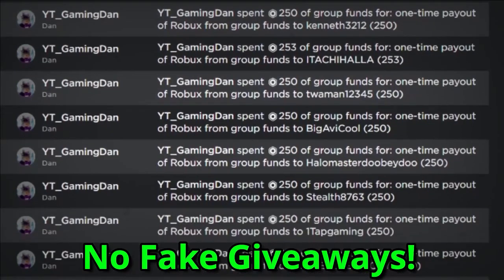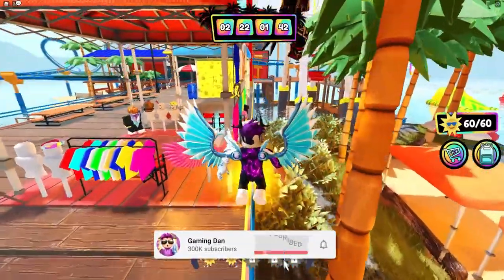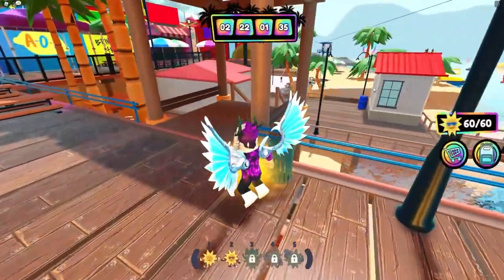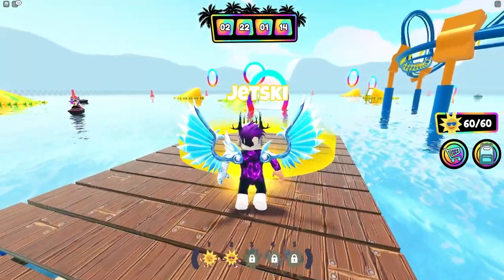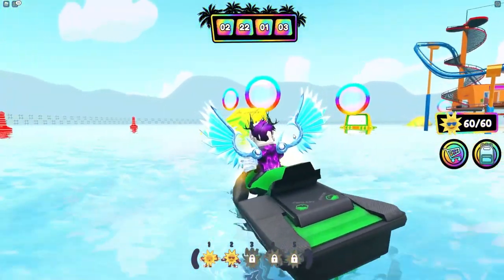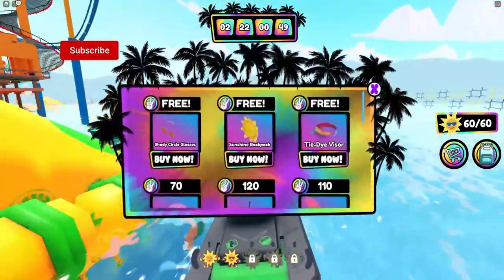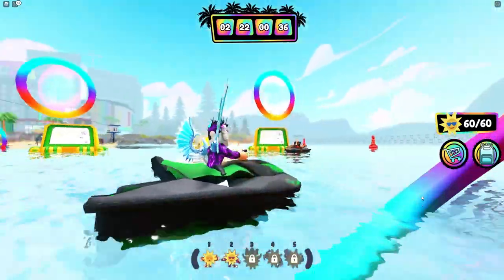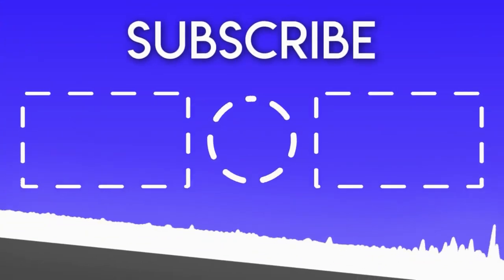[EVENT] How To Get The FREE *SHADY CIRCLE GLASSES* In Roblox! Tai Verdes Concert Event 2021!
In this video I will be showing you how to get the free shady circle glasses in the tai verdes concert event!